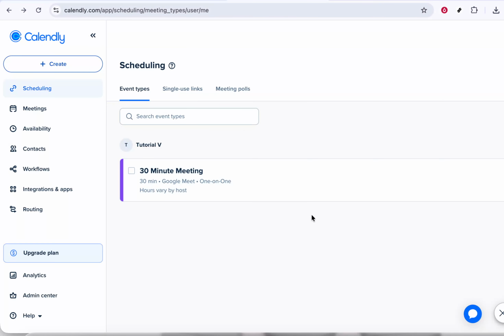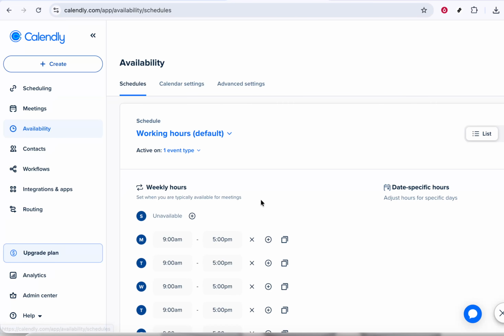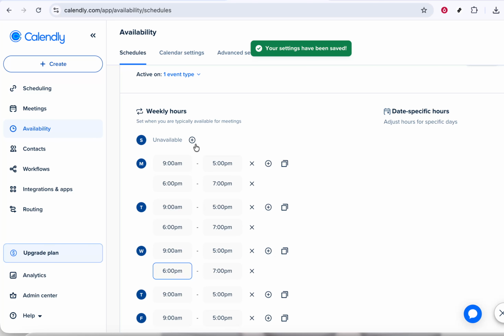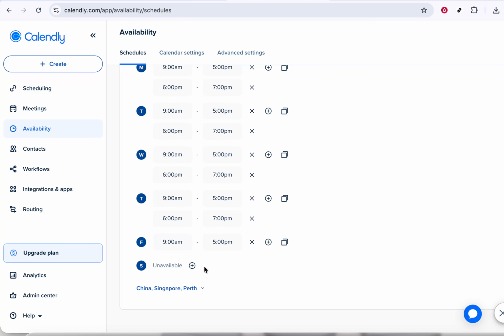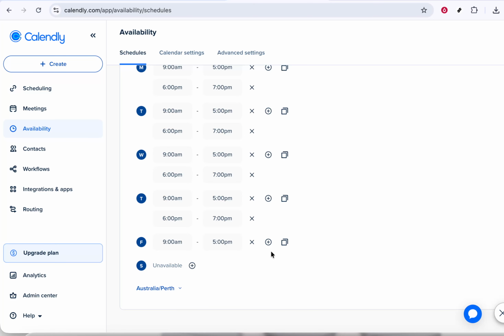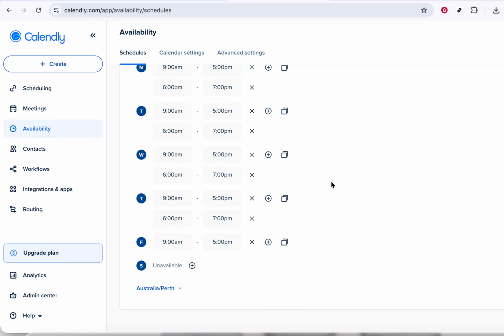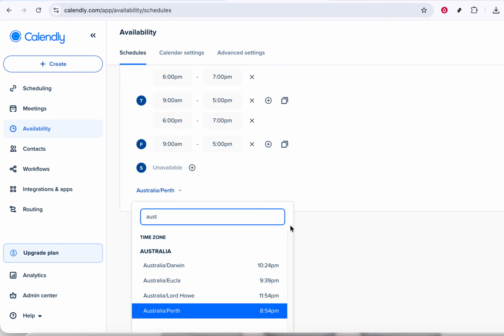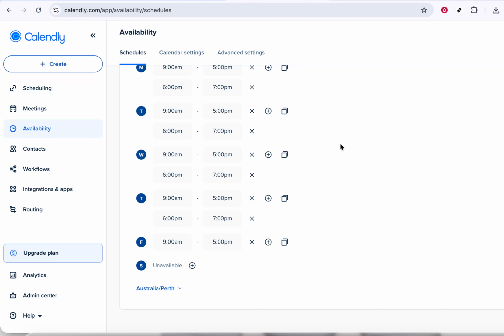How to Set Up The Timezone for Your Availability in Calendly | 2026 Guide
In this video, you’ll learn how to set up the timezone for your availability in Calendly so your meetings display at the correct local time for you and your invitees.